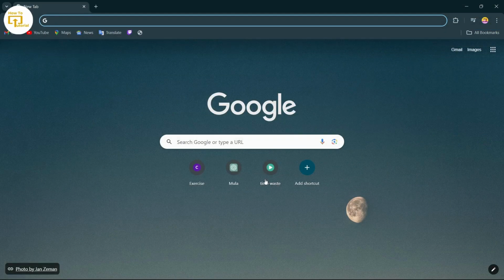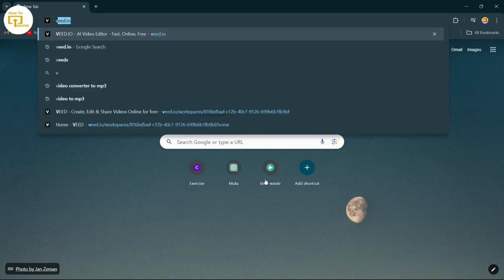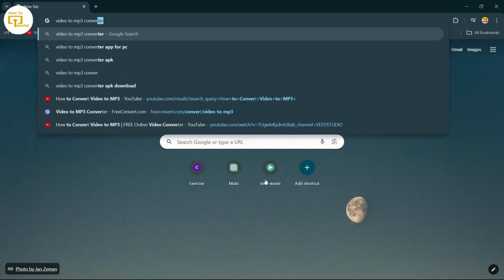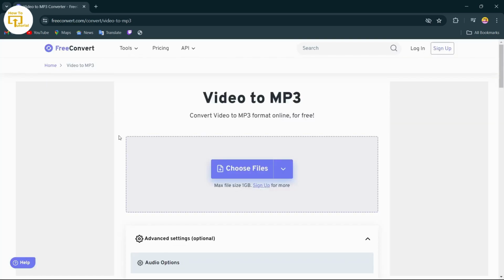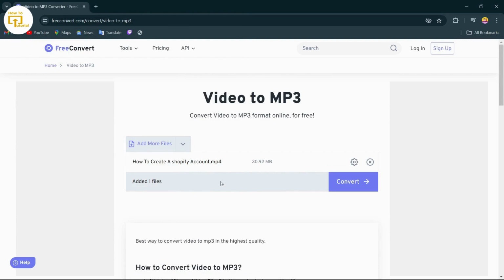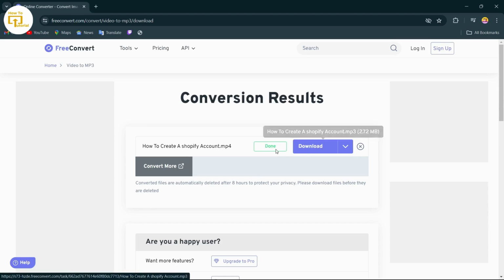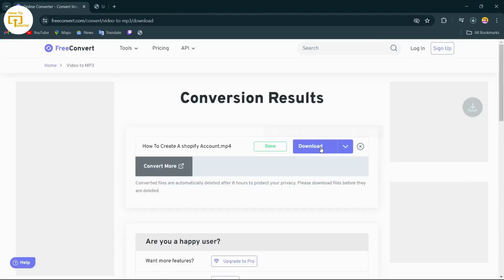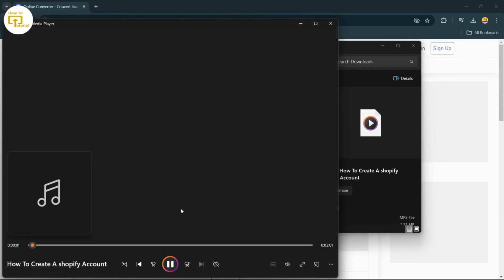How to Convert Video to MP3 | Online Converter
How to Convert Video to MP3 - Easy Steps for Free!
Looking to extract that catchy tune from your favorite video? In this quick and easy tutorial, we'll show you exactly how to convert video to MP3 in just a few minutes, completely FREE!

© Login Helps